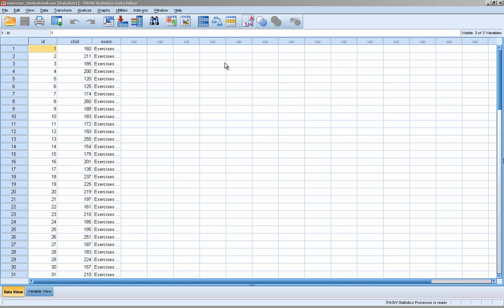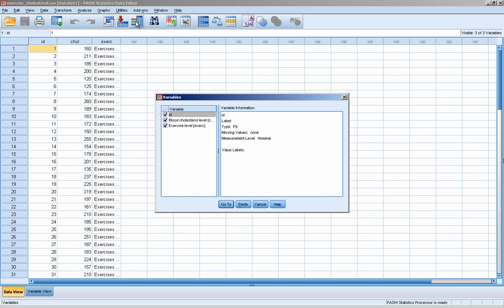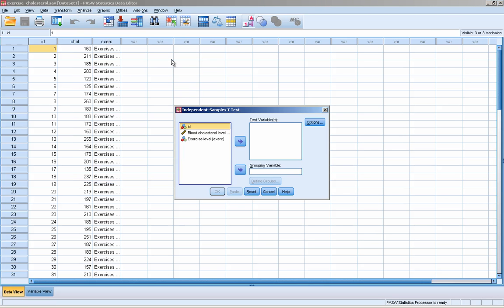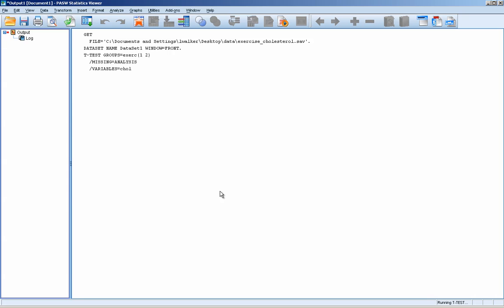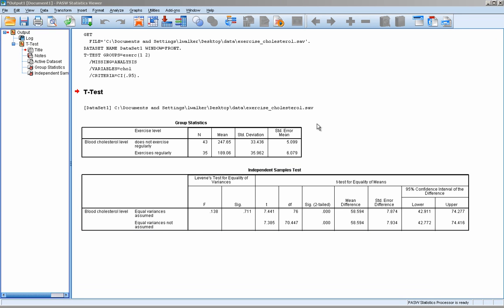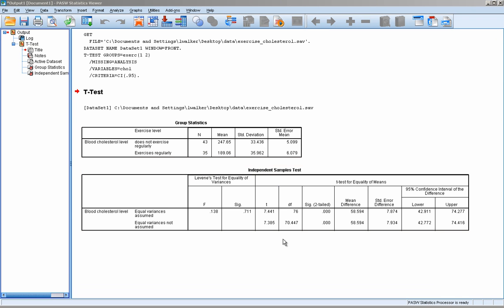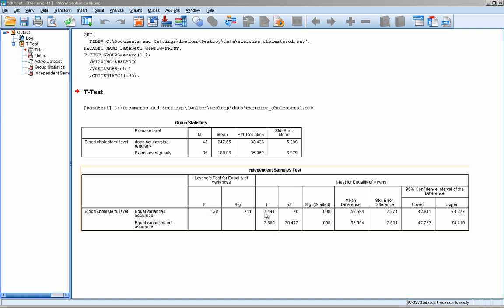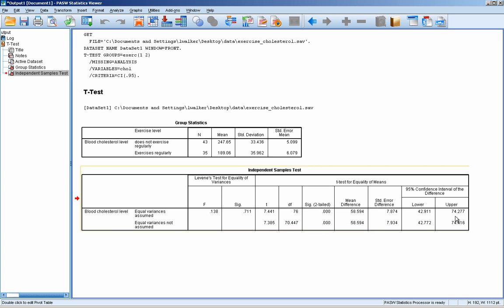"independent-sample t-test" SPSS